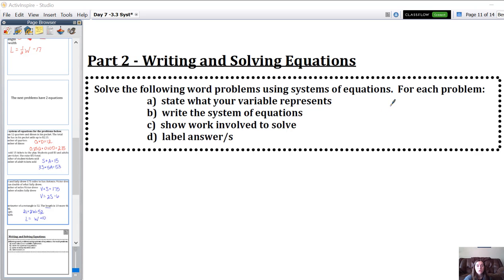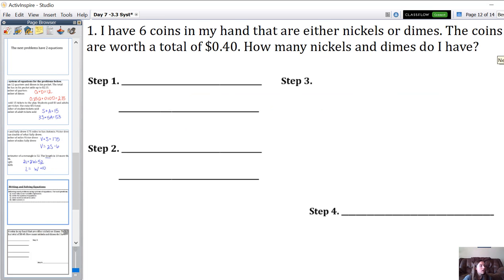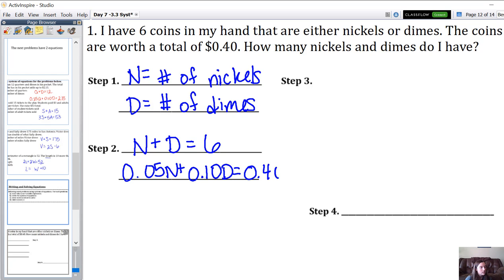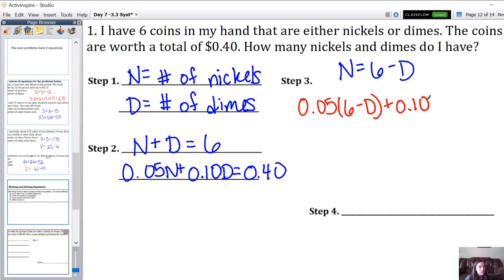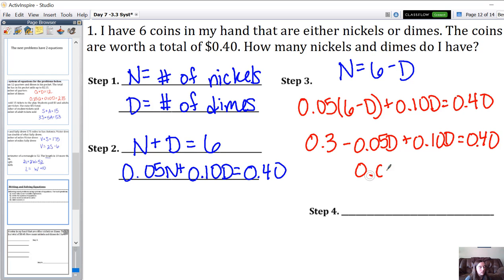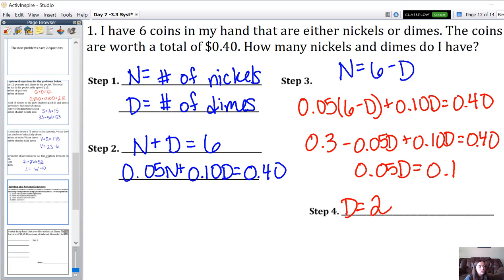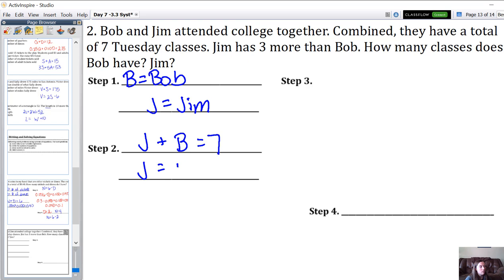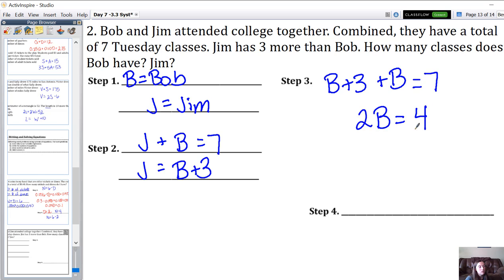3.3 - Solving Systems of Linear Equations from Word Problems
Using word problems to write and solve systems of linear equations.